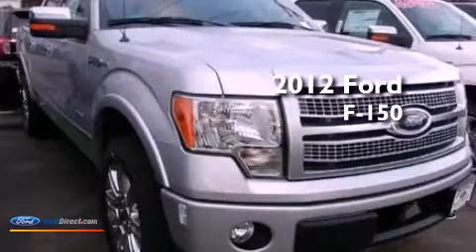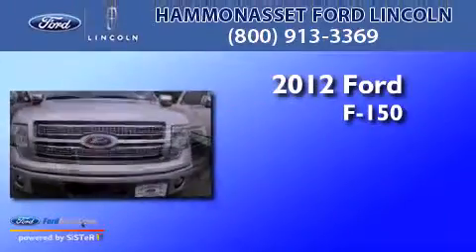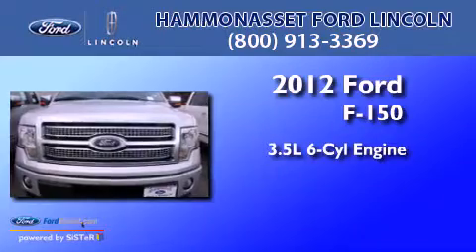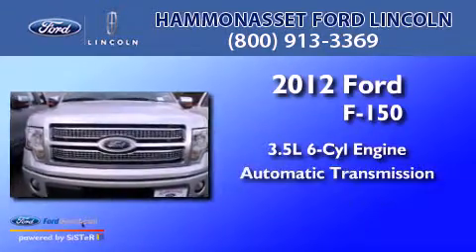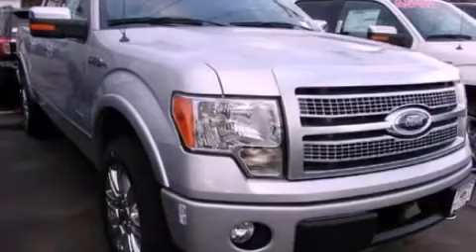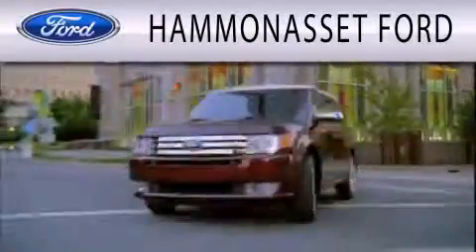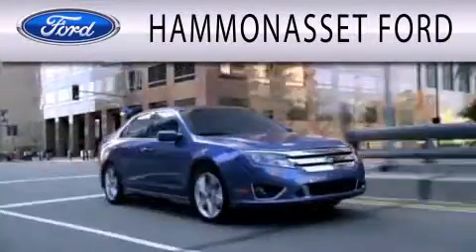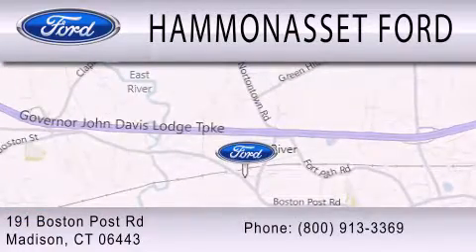2012 Ford F-150 Madison CT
Year : 2012
 Make : Ford
 Model : F-150
 Engine : 3.5L V6 24V GDI DOHC TWIN TURBO
 Trans . : 6-SPEED AUTOMATIC
 Exterior : INGOT SILVER METALLIC
 Miles : 5
 Interior : BLACK
 Stock : N2240